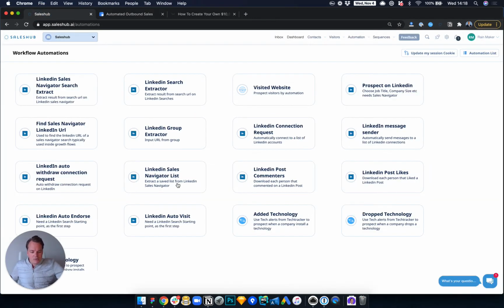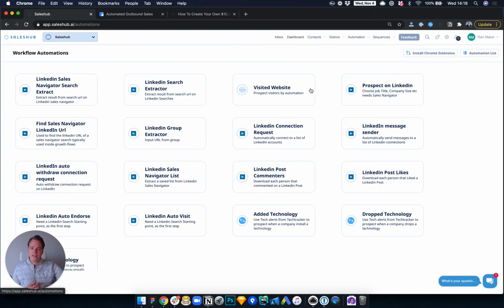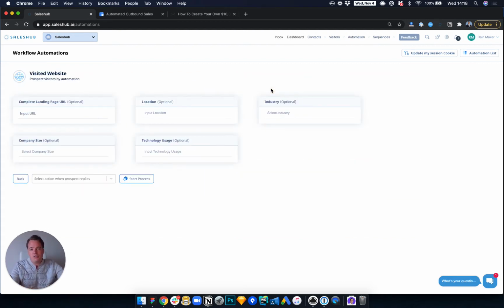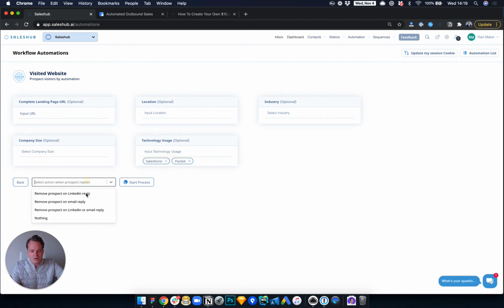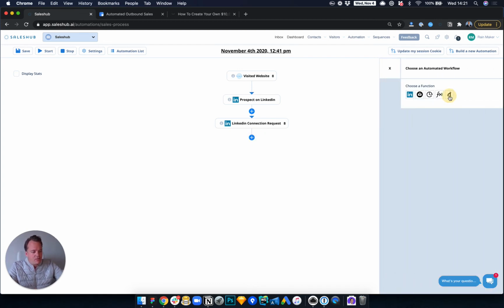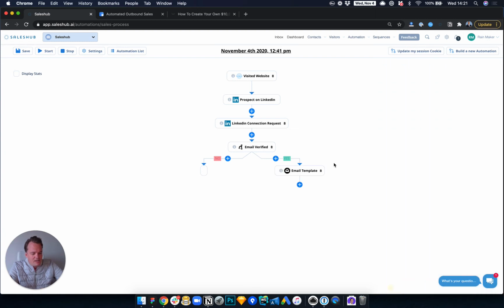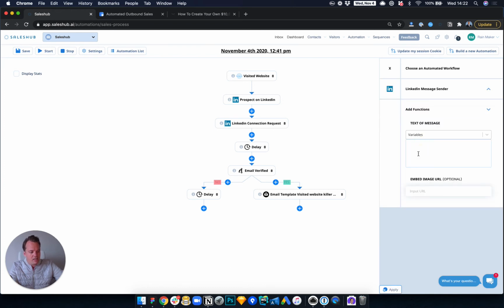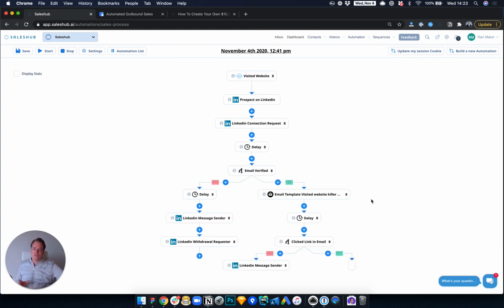How To Create Your Own $10,000/Day Outbound Sales System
Just like Segment have mastered their outbound and inbound machine.